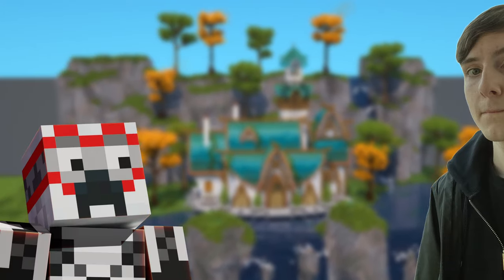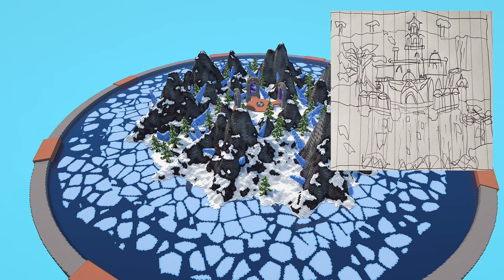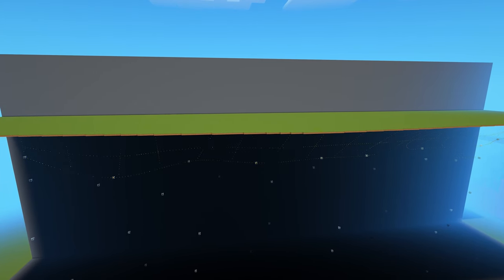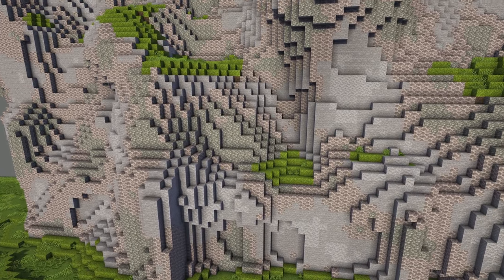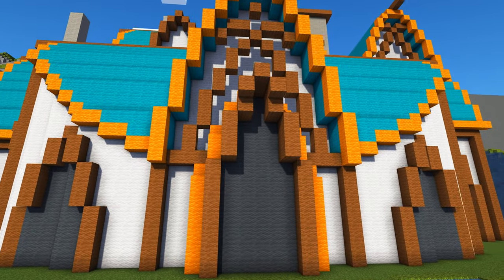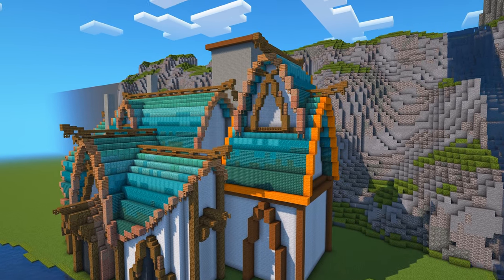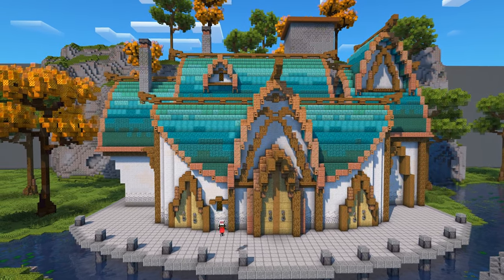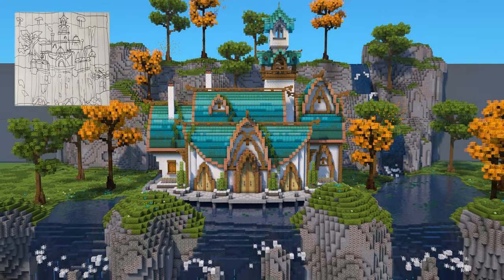Fantasy Elven Minecraft House | Guided Timelapse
I'll teach you my building process and the thoughts behind it, using this Tolkien-inspired mansion. This fantasy medieval abode is fit for a Wood Elf, but you can make it your home too, perhaps even your new Survival base!

Minecraft Server IP: play.bakery.builders

0:00 Intro
0:12 Inspiration
0:34 Reference
1:05 Palettes
1:33 Terrain
2:38 Shaping
3:35 Texturing & Detailing
4:56 Feedback
5:37 Outro